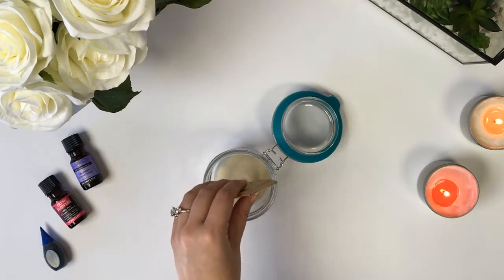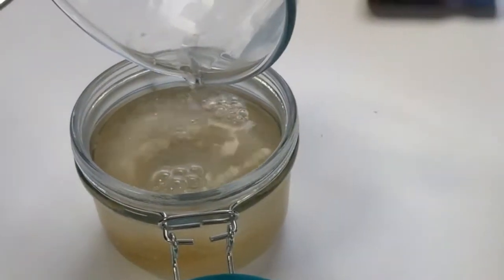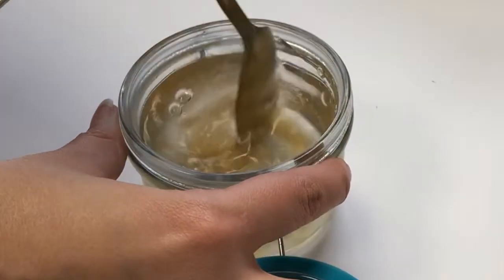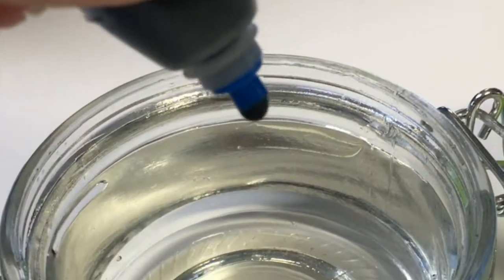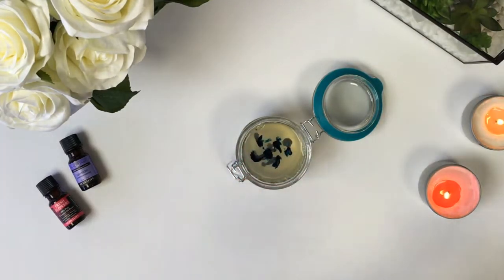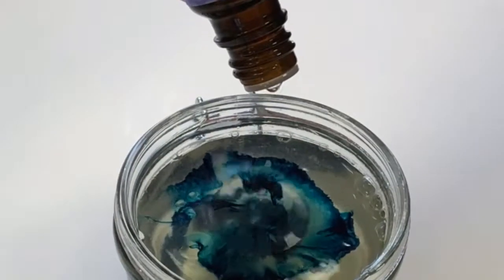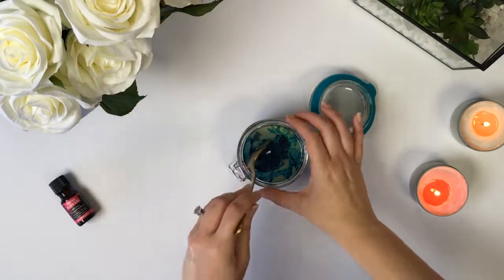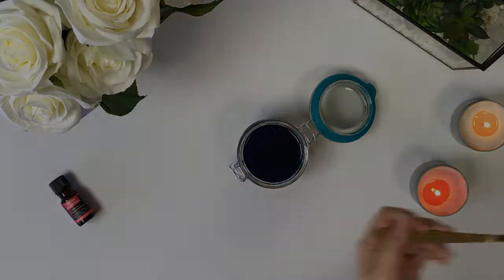DIY Gel Room Freshener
Make your own gel room freshener using gelatin and essential oils! Create any look by adding color, herbs, or glitter in a container of your choice. Makes a great gift too!

To get the Plantlife products mentioned in this video visit us

Lets be friends!